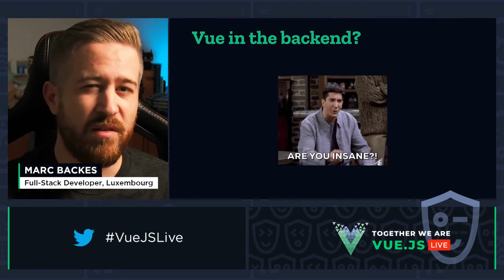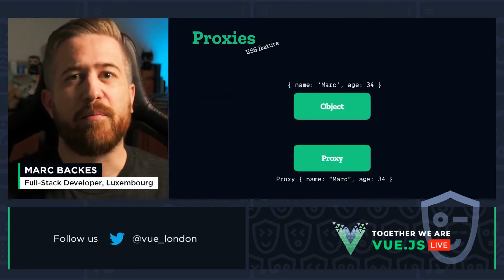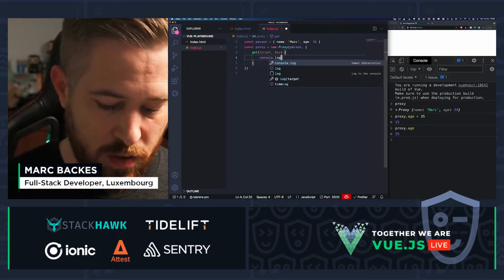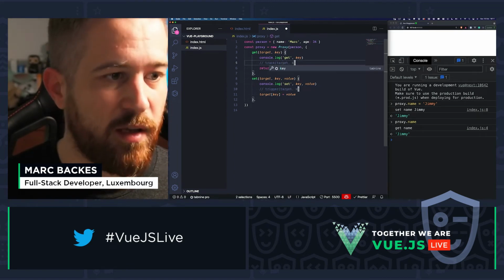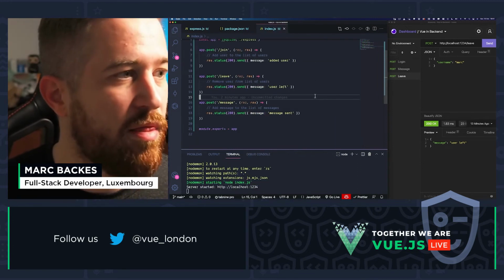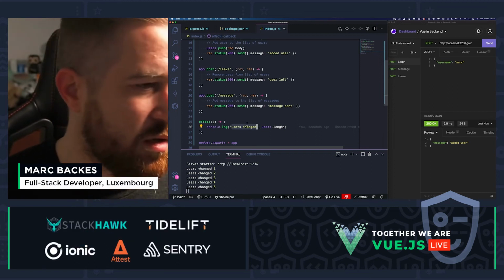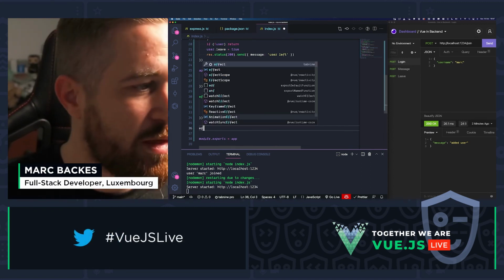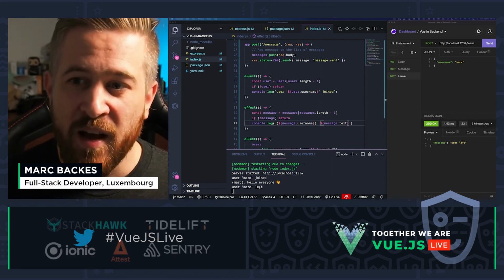Taking Vue.js to the Backend - MARC BACKES, Vue.js Live 2021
Talk: Taking Vue.js to the Backend
Vue.js is a frontend framework. But the different modules, such as the reactivity engine can be imported on its own. Let's have some fun and explore possible use cases for Vue reactivity in the backend.